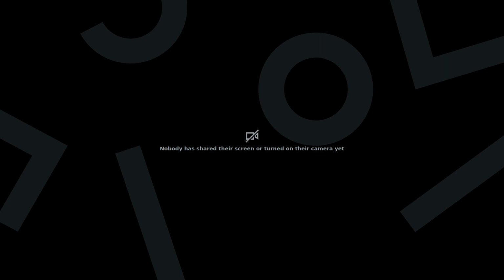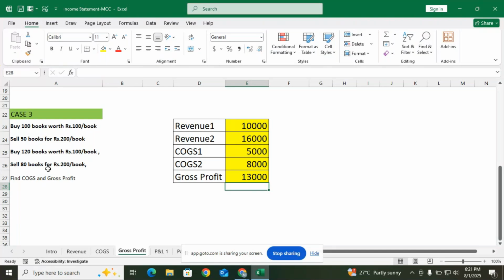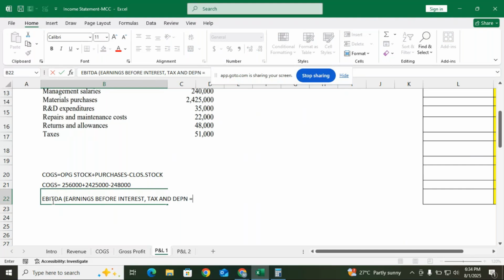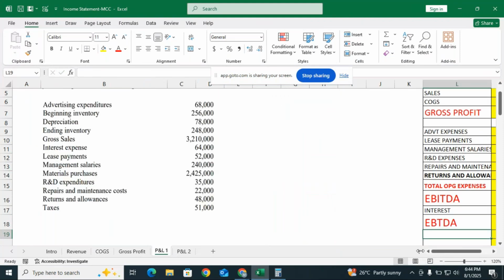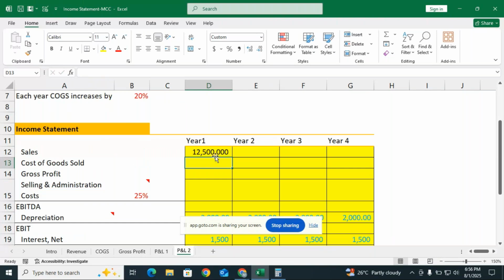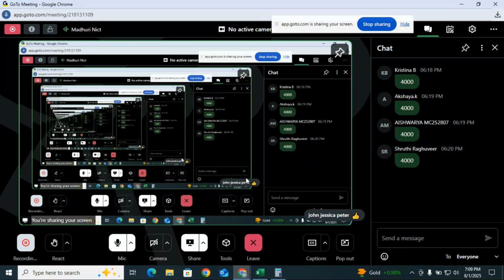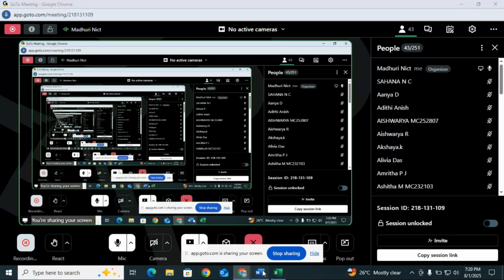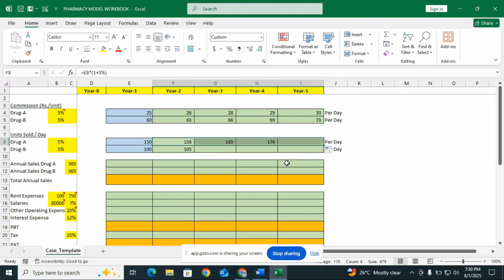Madhuri Fm 1st Aug mcc